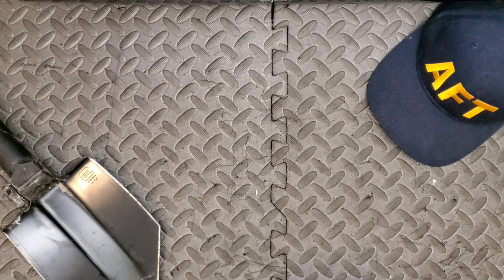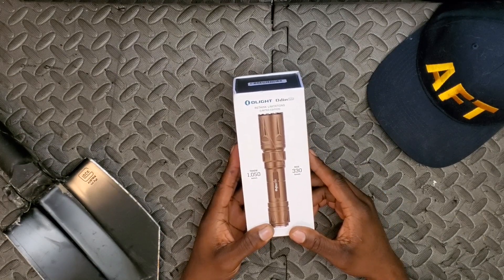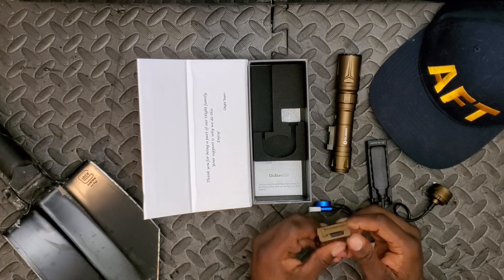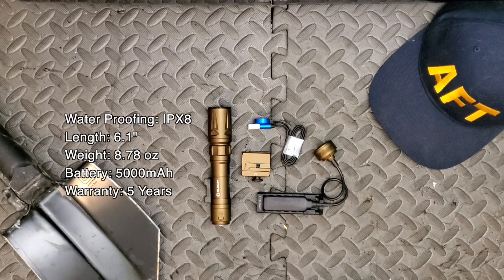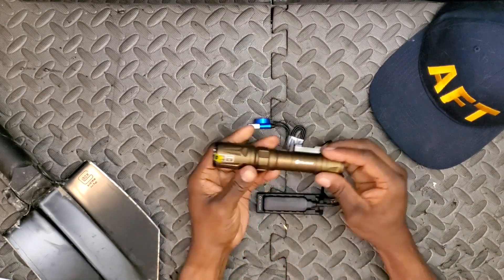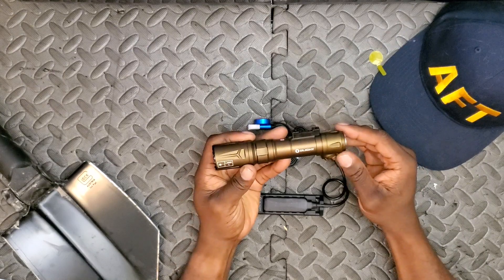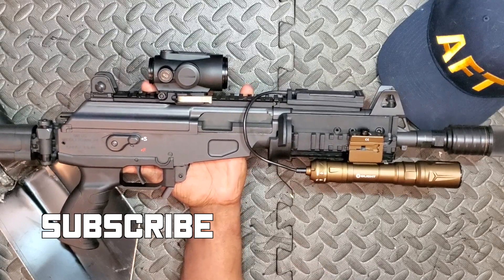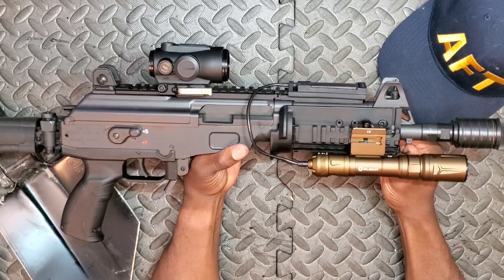FLASHLIGHT, LASER, OR LIGHTSABER?!?! - The Olight Odin Turbo (All New LEP Tech!)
Flash sale date: 8:00 PM May 27th - 11:59 PM May 28th EDT,

SAVE 10% ON ANY OLIGHT USING THE CODE: THEBEARDEDBROTHER

● Class 1 Standard LEP Tech: Olight's first-ever LEP tactical flashlight in the revolutionary Odin series

● Powerful Performance: Massive 1,050-meter throw and 330-lumen output

● Strong Adaptability: It's an extra tough Pic rail mounted tactical light. Compatible with M-LOK rails via the optional M-LOK mount

● Multifunctional Tailcap: Magnetic charging, tactical handheld operation, and remote switch compatibility